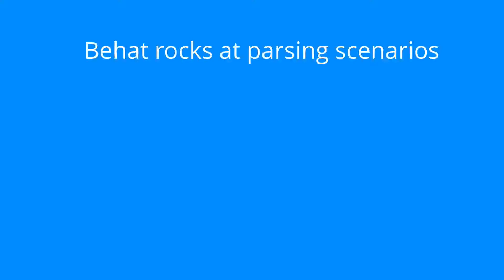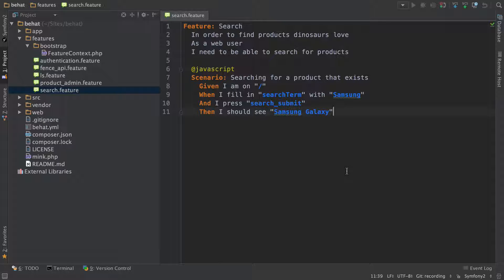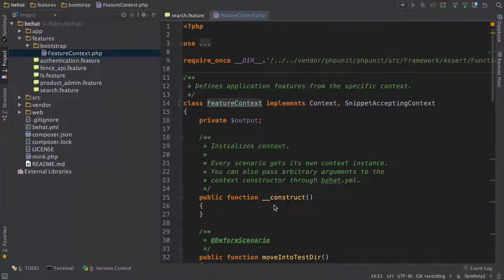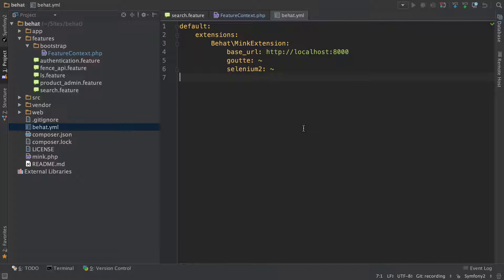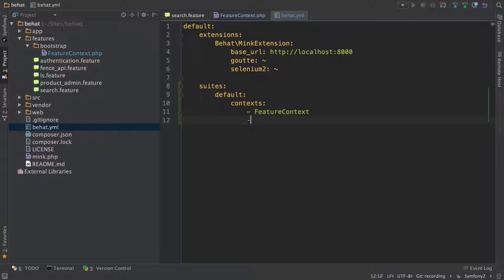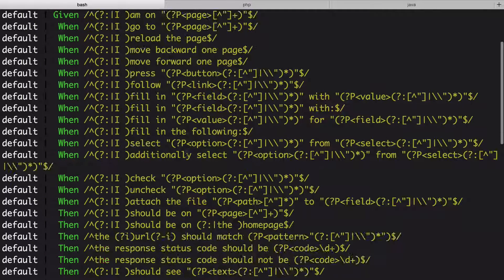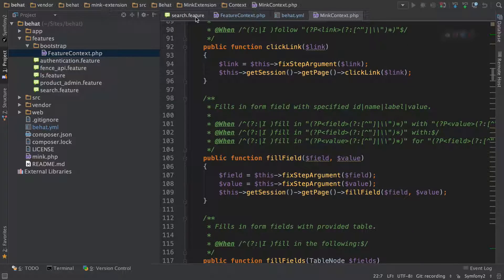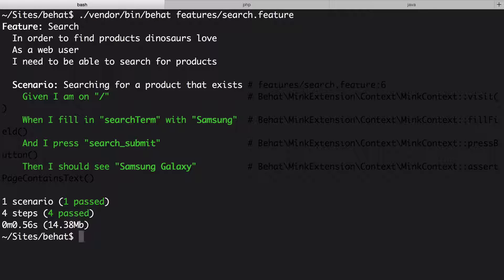8 behat loves mink